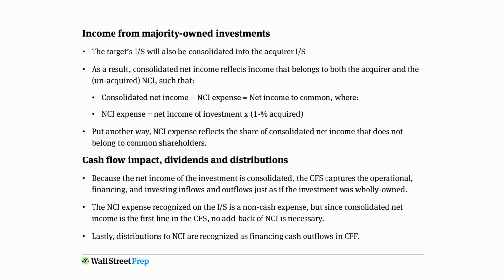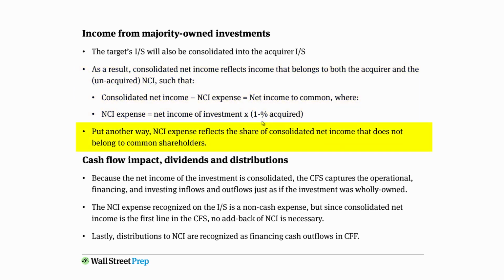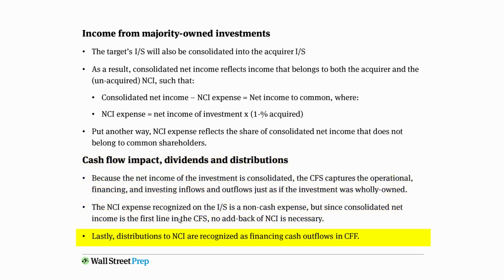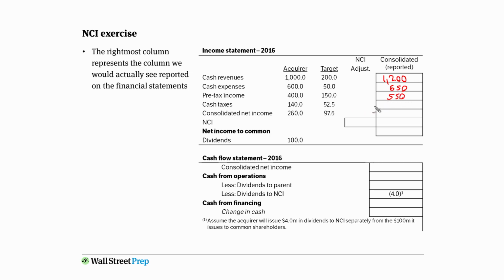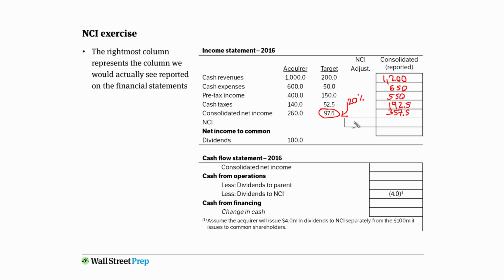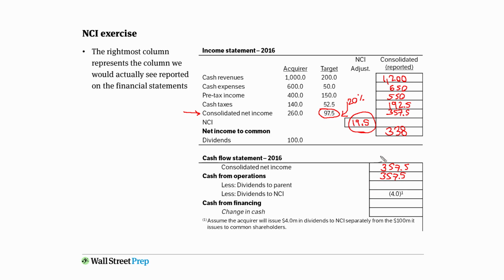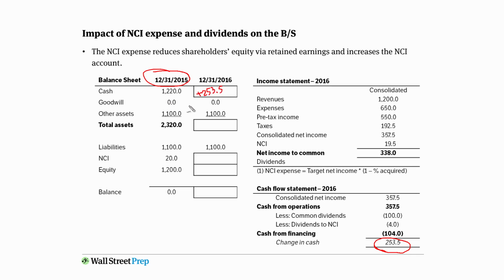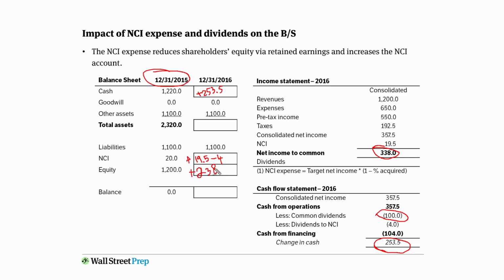26 Consolidation Method & Noncontrolling Interests, Part 2